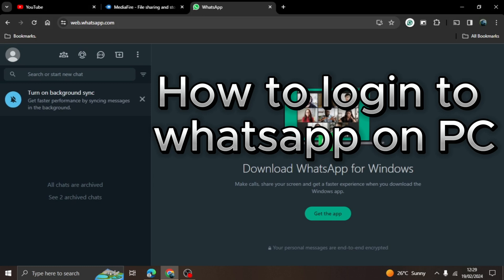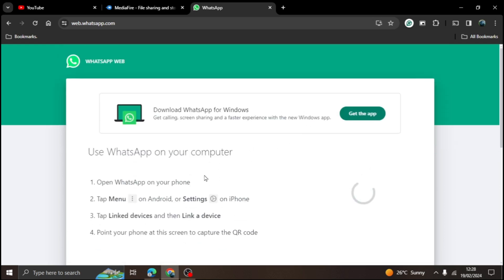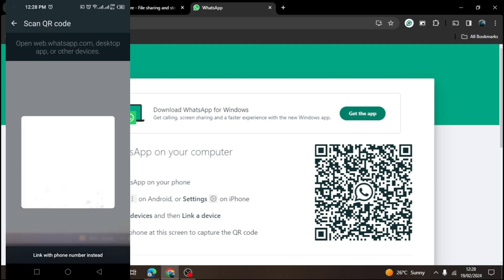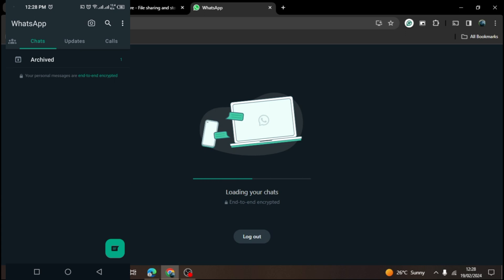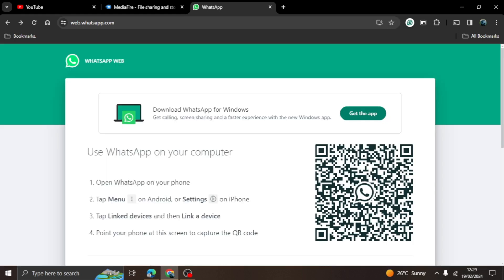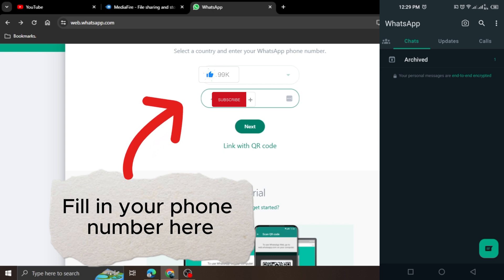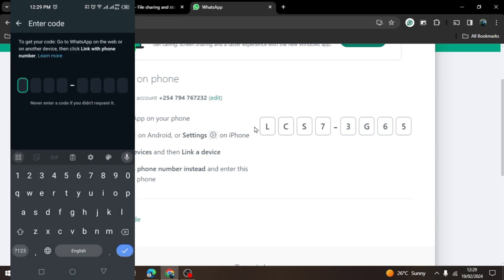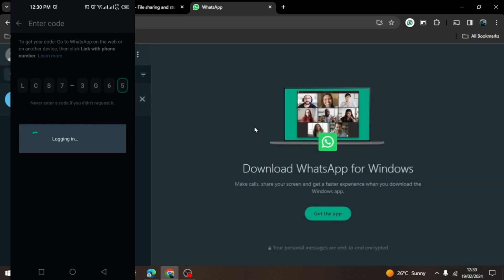How to Login and Use to WhatsApp on Computer | Step-by-Step Tutorial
Welcome to our comprehensive guide on how to use and login to WhatsApp on your computer! In this video, we'll walk you through the entire process, from setting up WhatsApp Web to logging in seamlessly. Whether you're new to WhatsApp or just looking to access it conveniently on your computer, we've got you covered. Follow along as we demonstrate each step clearly and provide helpful tips along the way.

Learn how to use WhatsApp on your PC in just a few simple steps!

FOLLOW ME 📸